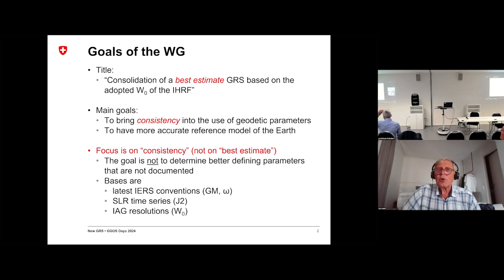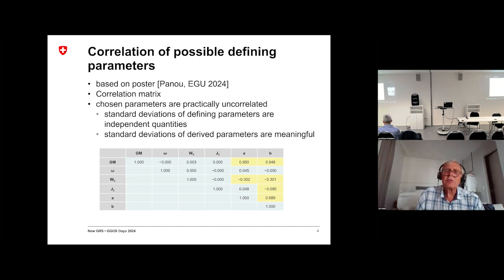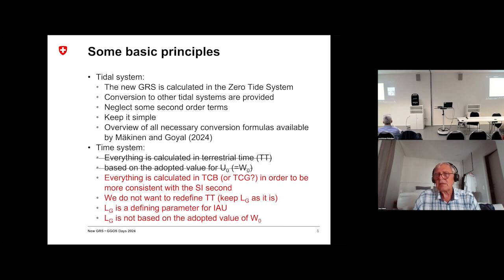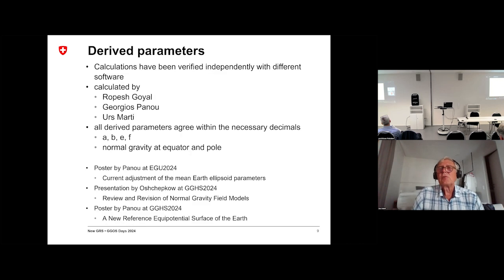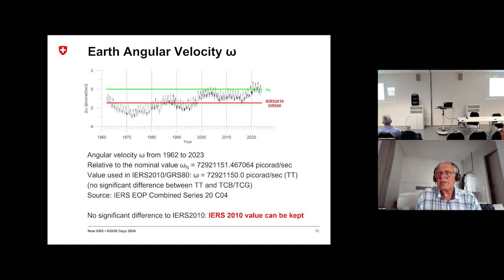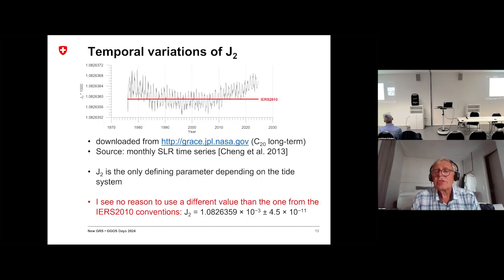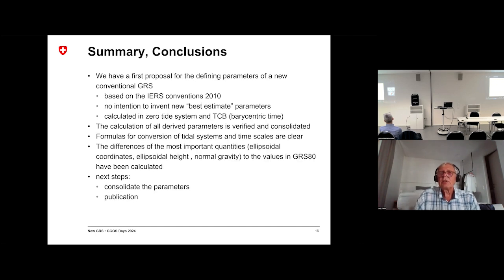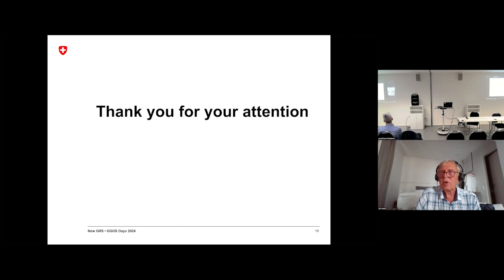4-6 Towards an updated reference level ellipsoid - Urs Marti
This presentation was delivered at the GGOS Days 2024 conference, the annual event where GGOS reports on recent activities and outlines plans for the upcoming year. The GGOS Days 2024 conference was held on October 10-11, 2024 as a hybrid meeting, with 60 participants attending in person in Potsdam (Germany) and 182 joining online. Over the course of nine sessions, 42 presentations were given, 12 of which were delivered virtually.